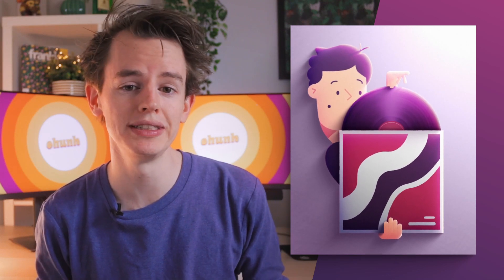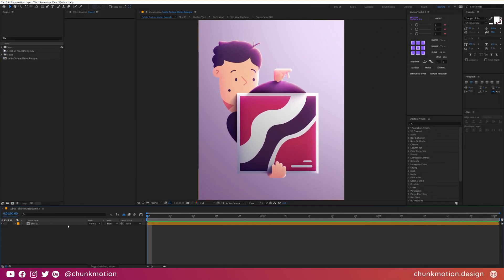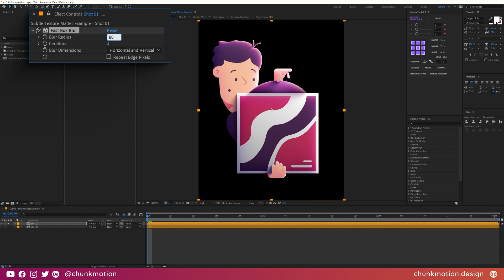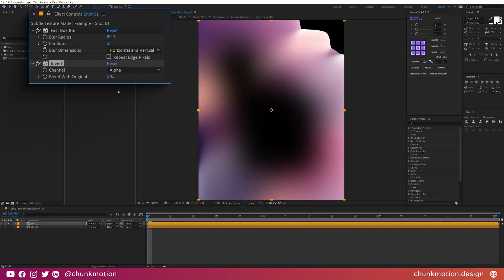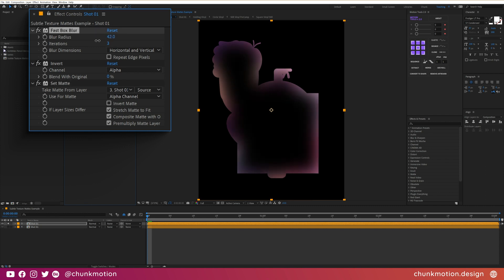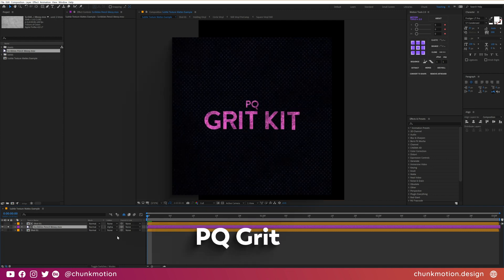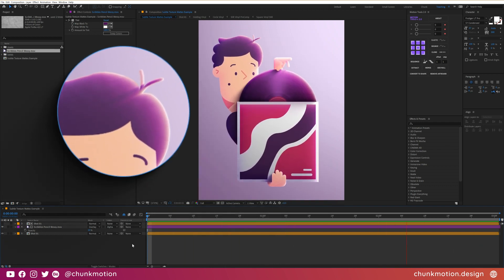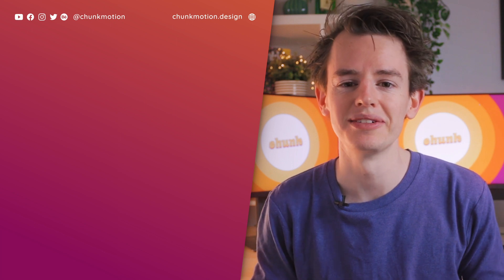Subtle Texture Mattes in After Effects - Quick Tip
Give your animations some subtle but effective texture with ease with this quick technique.

Check out our RESOURCES hub full of handy links for motion designers

Tag us if you use this technique in any of your work, we'd love to see what you can create with it!

Stay Chunky.